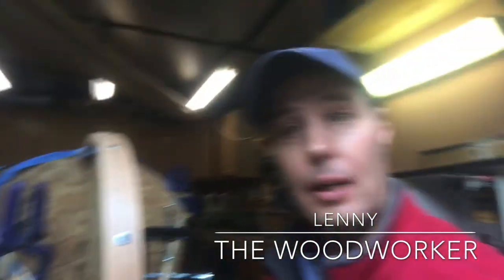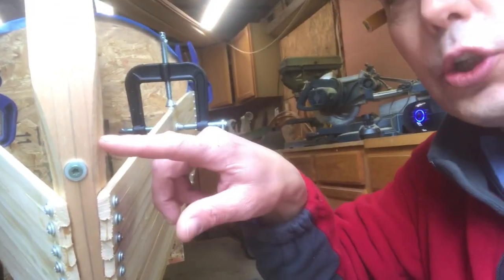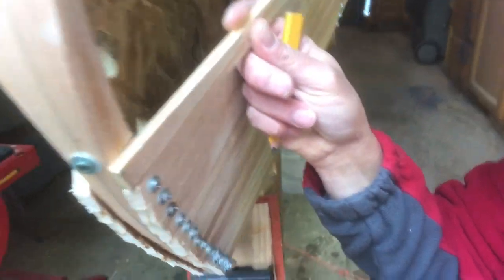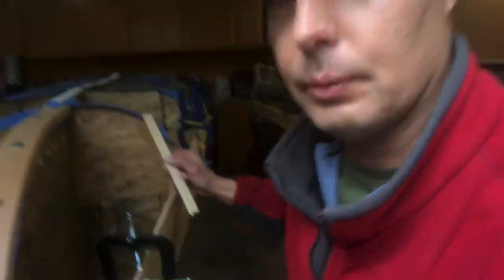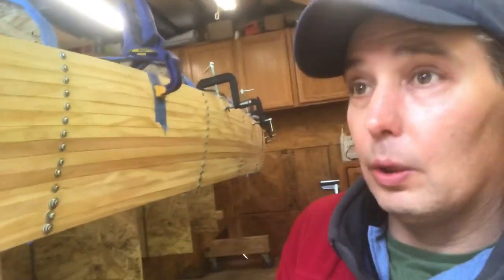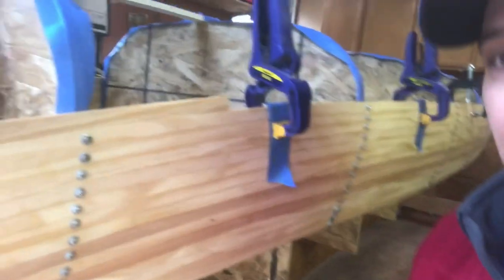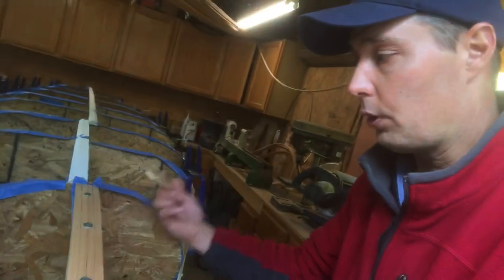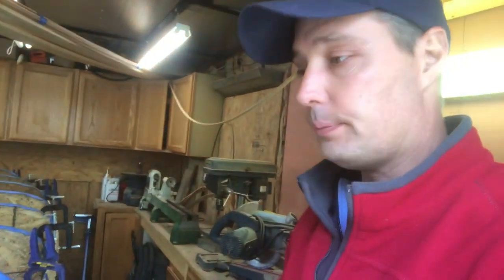Mounting inner stem and adding strips to our strip canoe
Lenny the Woodworker mounting inner stems and begin stripping our strip canoe